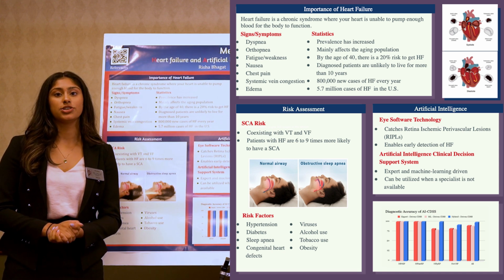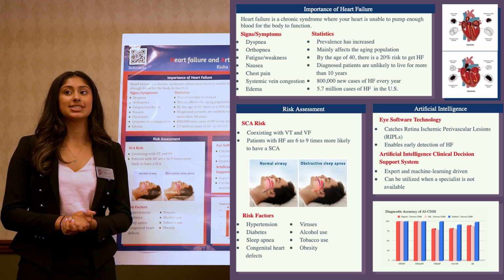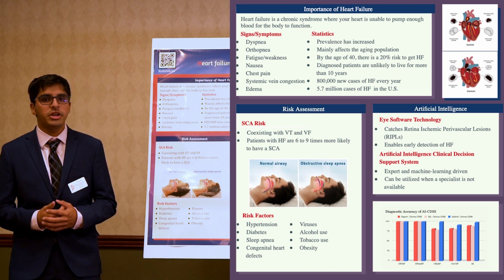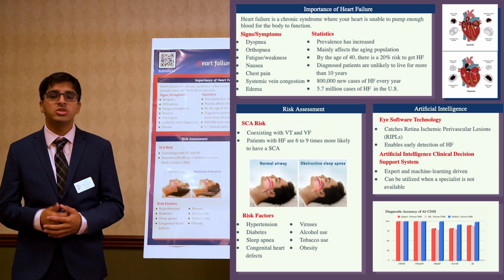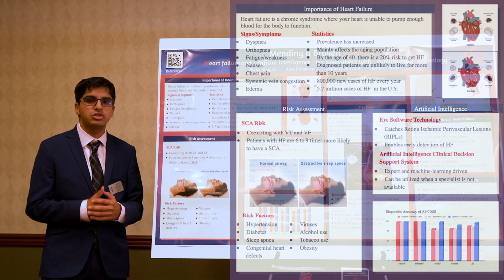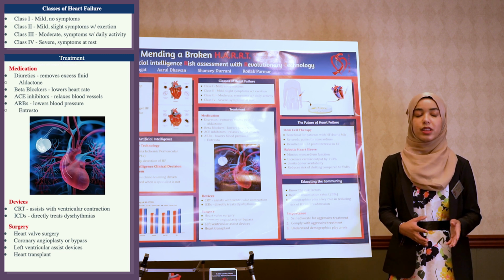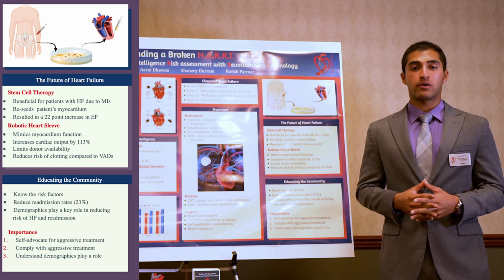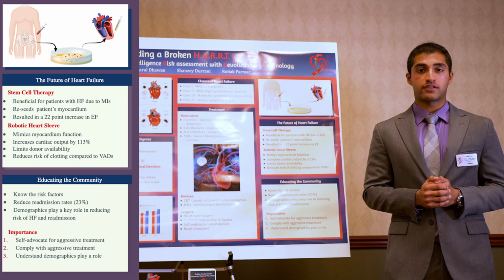Mending a Broken H A R R T